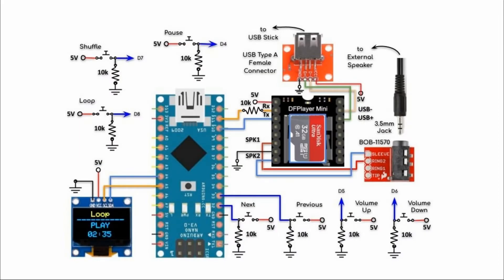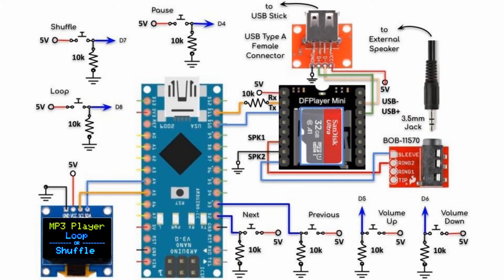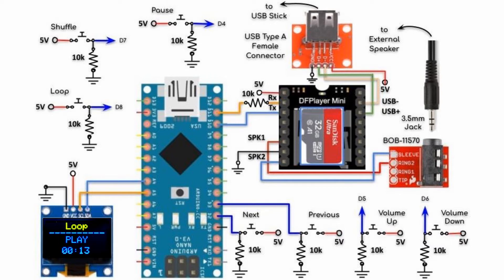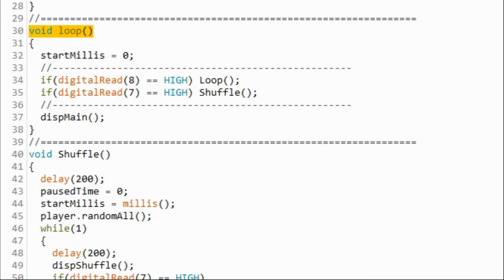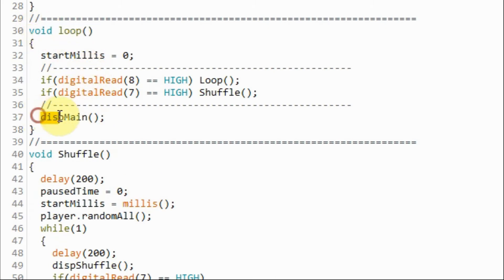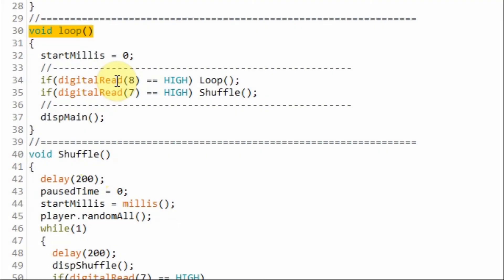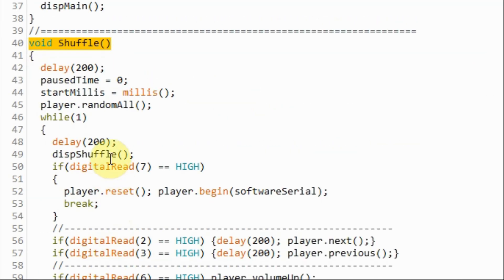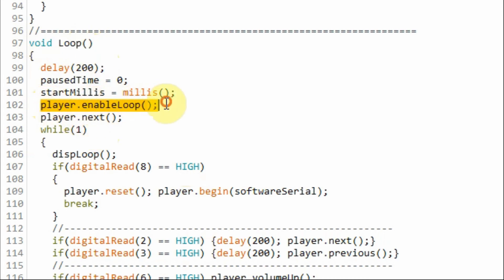Arduino-Based MP3 Player (part 3)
Contents:
0:00 Introduction
0:23 Circuit Diagram
0:52 Demonstration
1:59 C++ Sketch
2:50 Future Project: Multi-Channel Voice Alarm